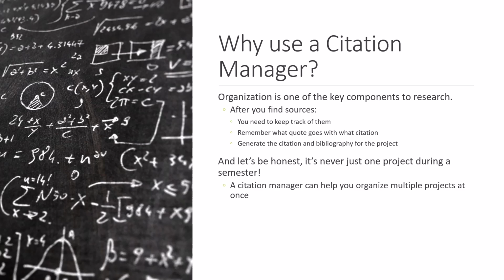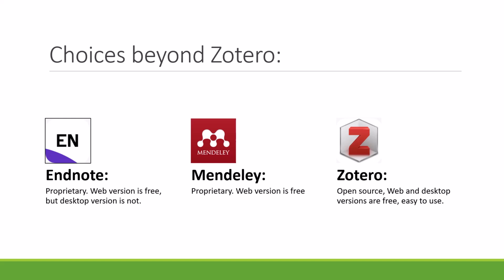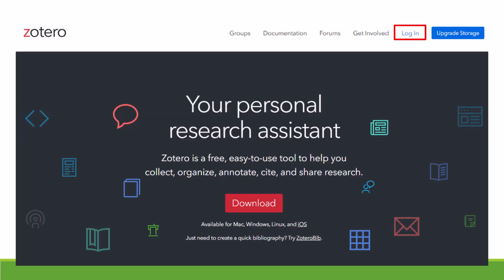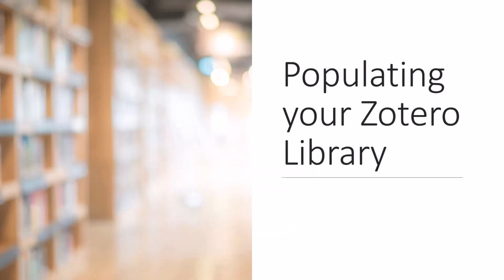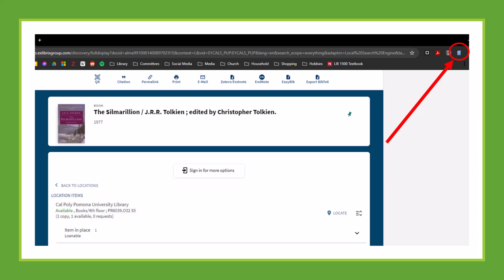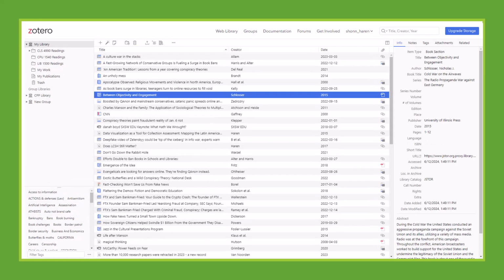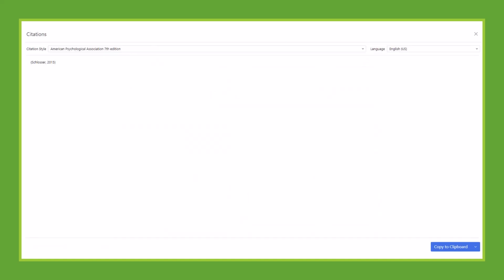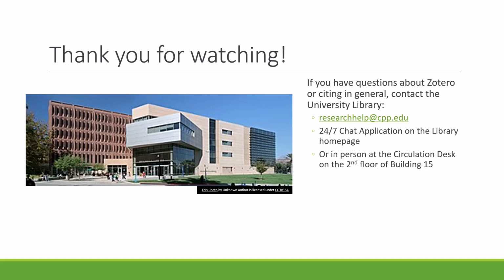Organizing your Research with the Zotero Citation Manager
In this video we're going to cover how to create a Zotero account, how to populate your Zotero web library with sources and how to use that library to organize your research and create citations and bibliographies for your research projects.